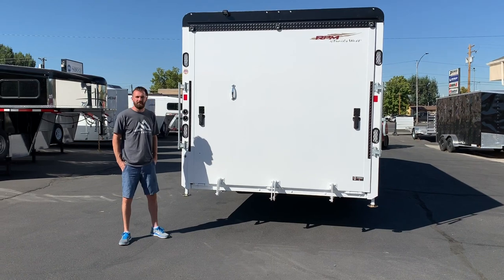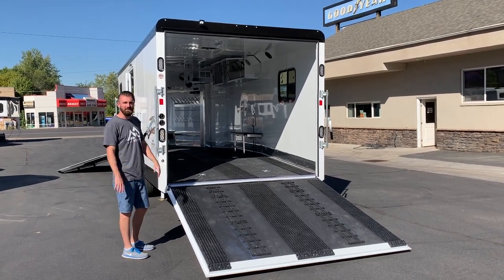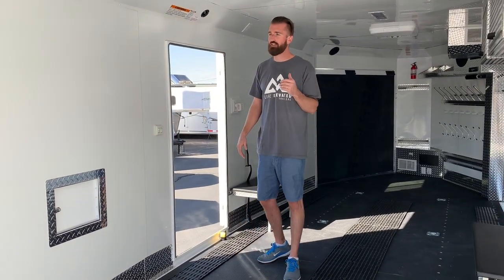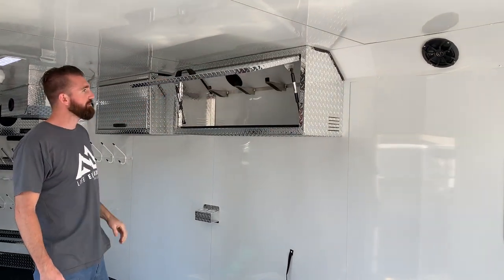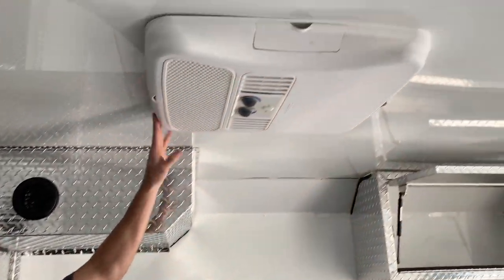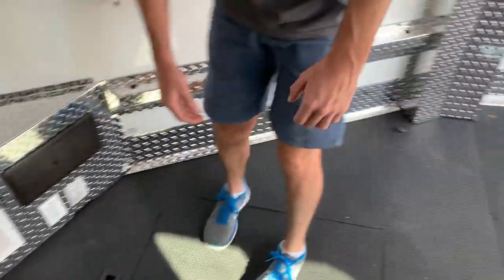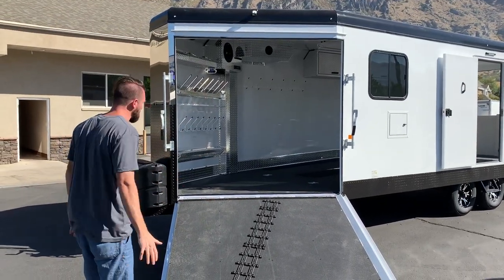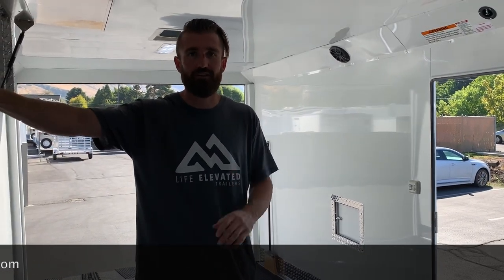2019 Burandt Edition Trailer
Travel in style in a new RPM bumper pull. A Trails West RPM trailer comes standard with lined and insulated walls and roof to lock in the heat when equipped with an optional furnace. The custom designed, arched floor allows for simple drainage of water from snow melting off sleds and eliminates inner wheel wells. Here is the real beauty of a Trails West RPM trailer. You can leave all of your stuff in it and avoid hauling a huge duffel bag in and out of your house multiple times everytime you want to go riding. When you are done riding take off all your gear and hang it up on the boot, bib, and glove dryers. Set the timer and walk away. All your gear is dry and ready to go next time without having to lug it in the house and stink up the place with your drying gear. Also these trailers are now more of a Tri-Sport design that can be used to haul cars, bikes, side by sides, and anything else you can think of. Exclusive to this years models is the new power rear ramp that raises and lowers with the push of a button. This is truly a trailer you need to come see to appreciate. Worth every penny!!!

SPECS

22′ Box plus 6' V-nose

Power Lift Rear Ramp (Just push a button to raise and lower)

13,500 BTU Air Conditioner

4200 lbs. dry weight

5200 lb. axles

ST 225/75R15 LRD Tires

99” Inside Width

82” Inside Height

82" rear door Height

3/4” PVC Laminate Flooring

.040 Aluminum Roof

.040 Exterior Aluminum Sheeting Applied with 3M VHB Tape (no rivets)

Insulated Walls & Roof

2 5/16” Coupler

Front & Rear Beaver Tails

92”W x 82”H Spring Assisted Rear Ramp

78”W x 73”H Spring Assisted Front Ramp

5200 # Torsion Axles with Easy Lube Hubs

Four Wheel Electric Brakes

In Floor Spare Tire Storage

EXTERIOR

Stainless Steel Nose

Aluminum Wheels

48” Tread Brite Front

LED Lighting

LP Tank Cover

Back Up Lights

Radial Tires

INTERIOR

Tread Brite Lower Wall Liner

3 LED Lights

14×14 Crank-up Vent

7 Coat Hooks

Helmet & Oil Shelf

2 Fuel Doors

Man Door on Drivers Side

8 Recessed Tie-down Hooks

2 24×30 Egress Window

Interior Walls/Ceiling Lined with White Aluminum

Cup Holders

BURANDT SNOW CHECK EDITION

* This option includes: Special Edition Graphic, Stereo w/Kicker Speakers, Amp and Subwoofer (2) Fold Down Benches, Ski Glides on Ramps and Cargo Area, Forced Air Furnace with Track Melt, (2) 6-volt Batteries, Traction Blocks on both Ramps, (2) Tread Brite Aluminum Cabinets, 110-volt Power Converter, Ducted Heat Package”.

Car Hauler Package: This option reinforces undercarriage in cargo area and includes rear stabilizer jacks and heavy duty, in floor tie rings.

Call, Text or Email Anytime

Life Elevated Trailers

Dealer #8953

600 North Main Street, Springville, UT, 84663

3% Fee on all Credit Card Transactions